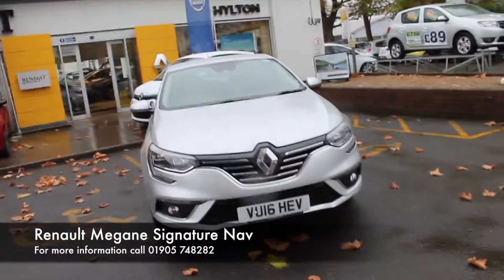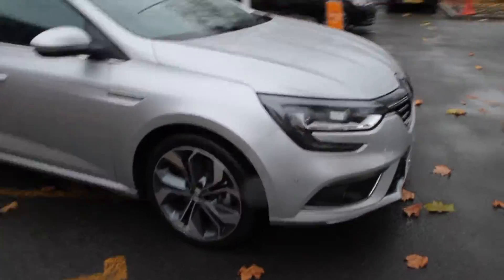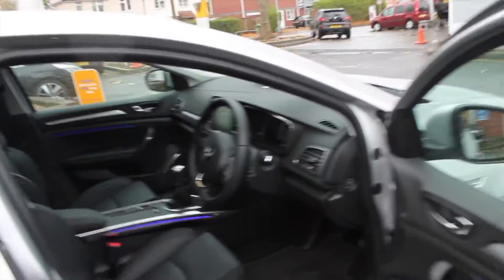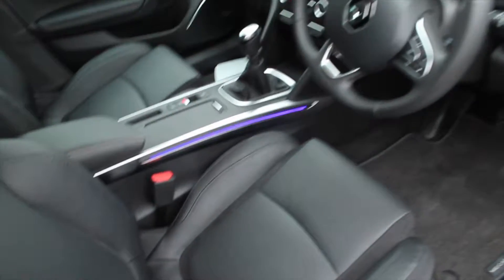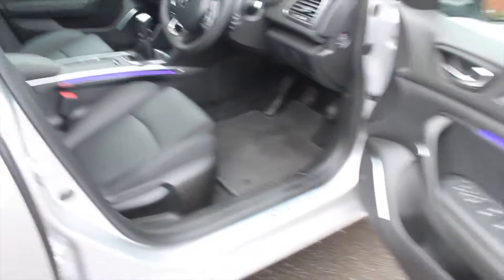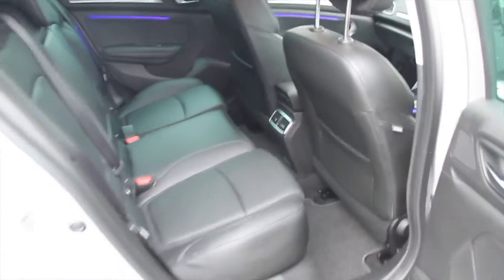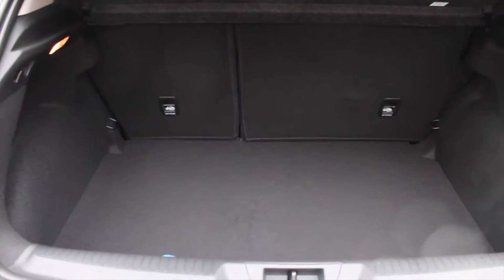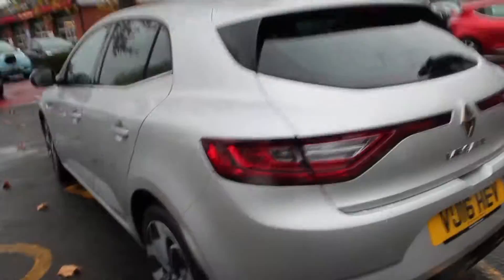2016 Renault Megane 1.6 dCi 130 Signature Nav S/S VU16 HEV at Hylton Renault Worcester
Here is our video of a 2016 Renault Megane 1.6 dCi 130 Signature Nav S/S we have in stock at Hylton Renault Worcester. It features 18" alloy wheels, automatic air conditioning, cruise control, satellite navigation, tinted glass, and more.